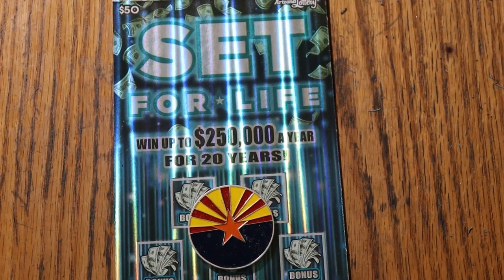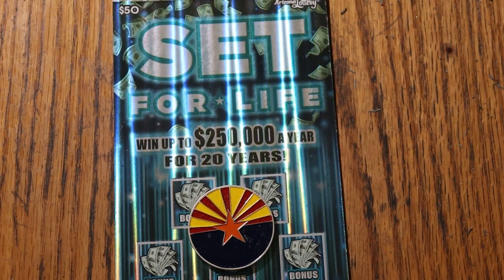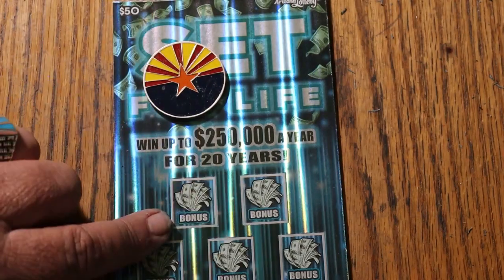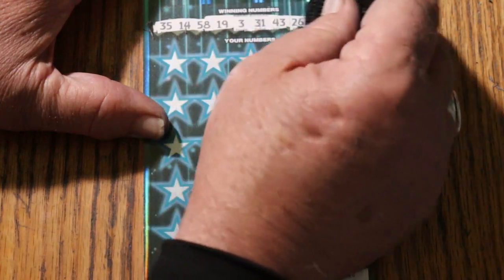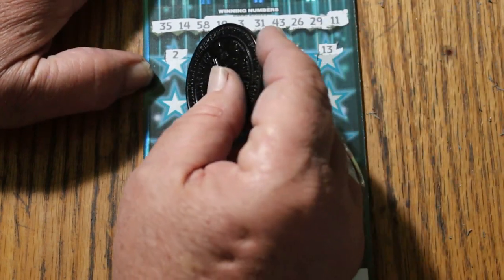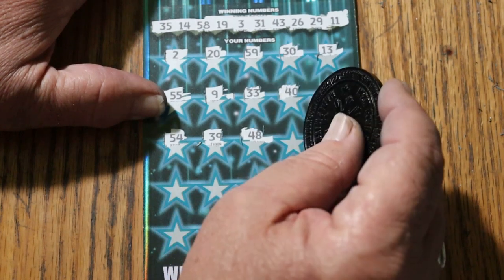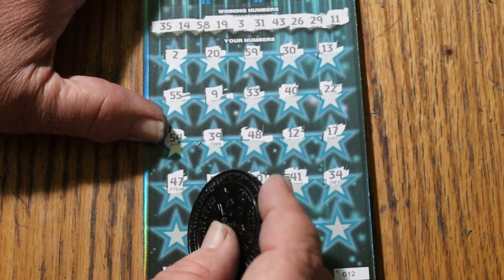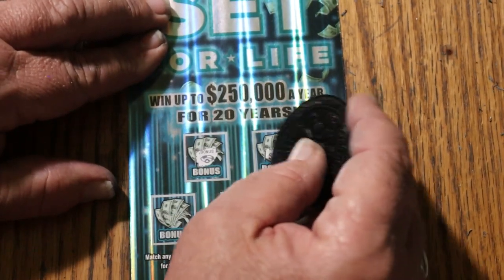💥DAY 24 $50💥SET FOR LIFE💥